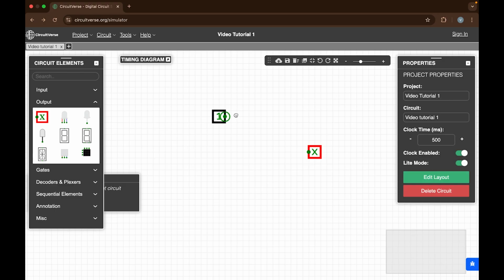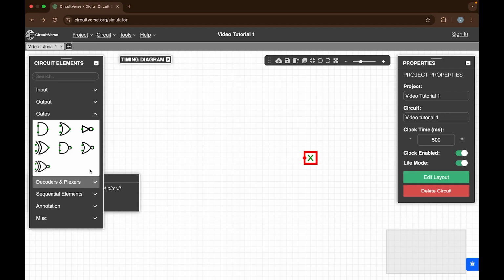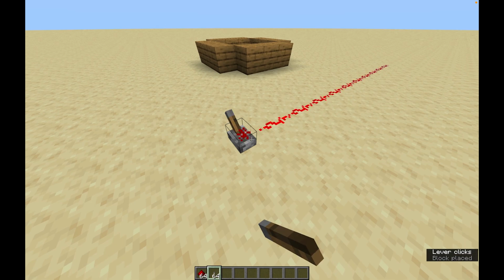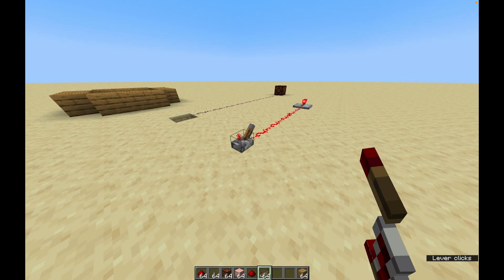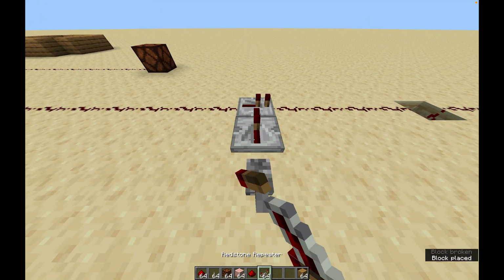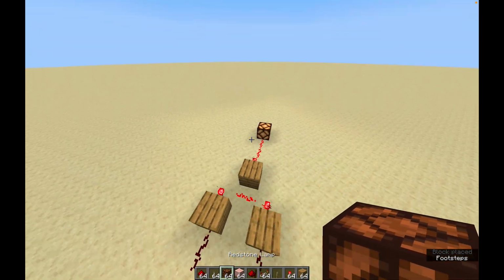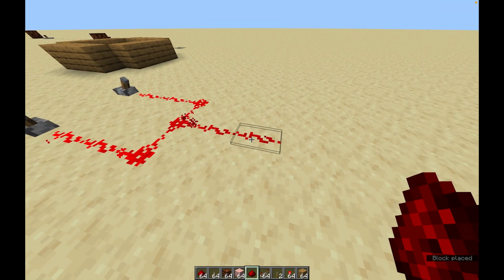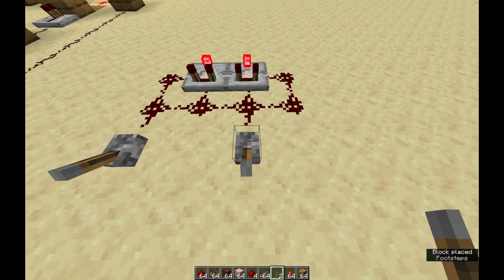The Basics of Boolean Algebera | pt. 1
This video is a basic tutorial of boolean algebra, This series uses Minecraft. This is the first video of the series. You can follow along if you have no minecraft by using the